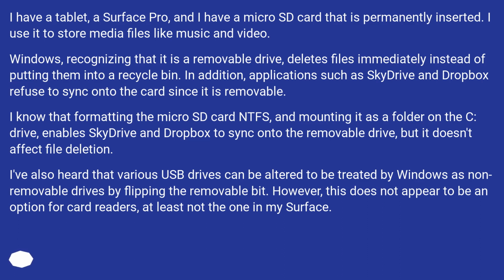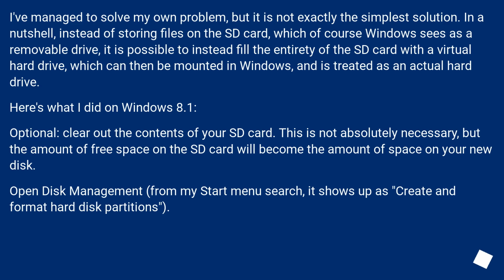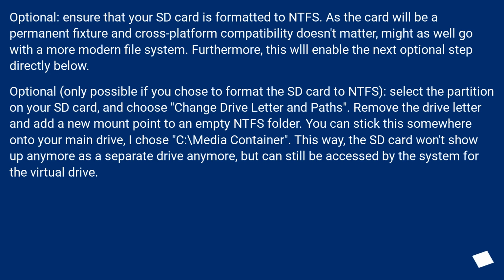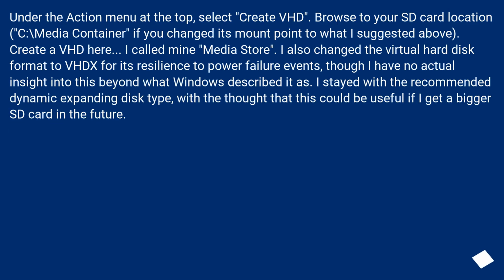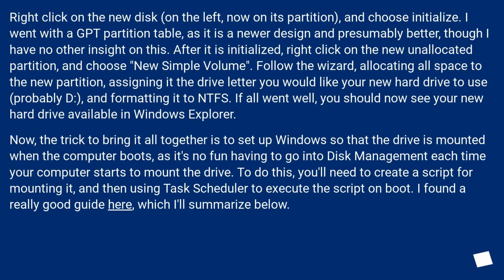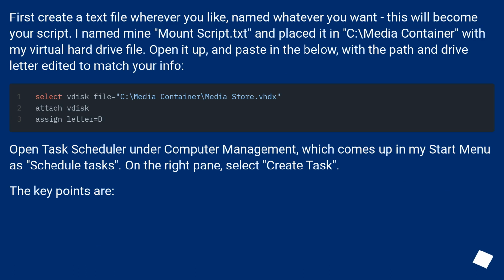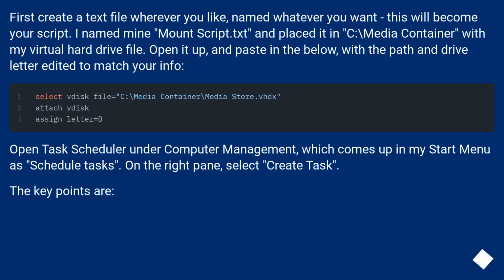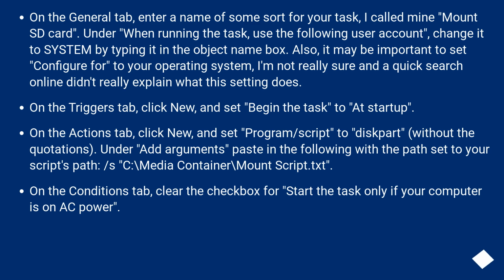On Windows 8 or 10, particularly on tablets with a permanently inserted SD card, is there a universa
Chapters
00:00 Question
01:32 Accepted answer (Score 36)
06:57 Thank you